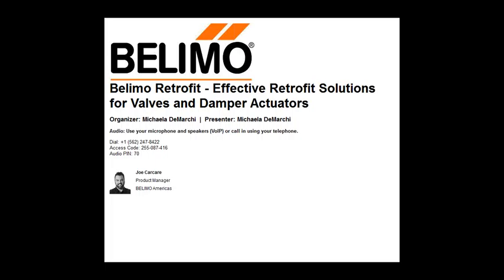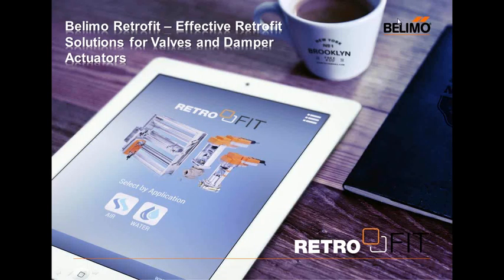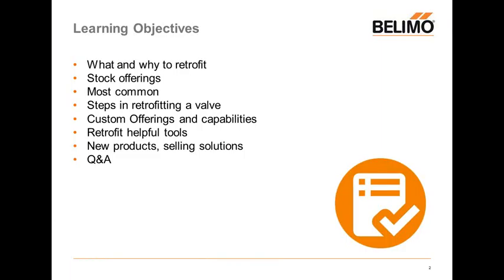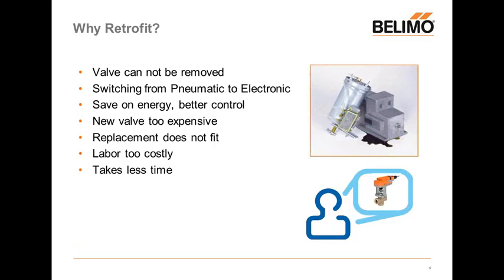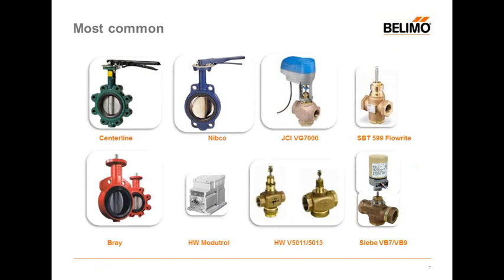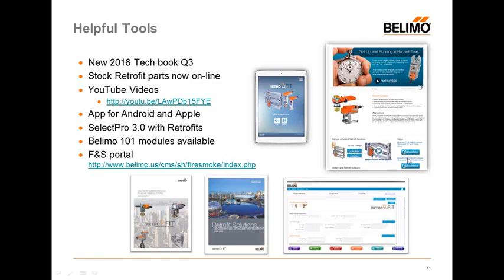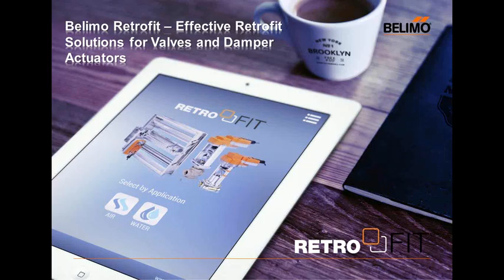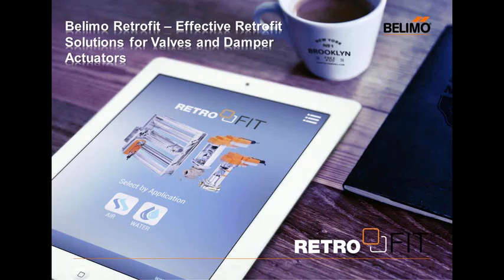Webinar: Retrofit Solutions for Valves and Damper Actuators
Valves and actuators are responsible for ensuring reliable functioning hydronic and air control HVAC systems all over the world.  Belimo Retrofit provides airside and waterside retrofit application solutions, with direct coupled or remote access linkages, and efficient actuators.  In this webinar you will learn how valves and damper applications can be quickly and conveniently restored without any interruption in service.  Belimo provides many retrofit solutions that are compatible with all major control systems.